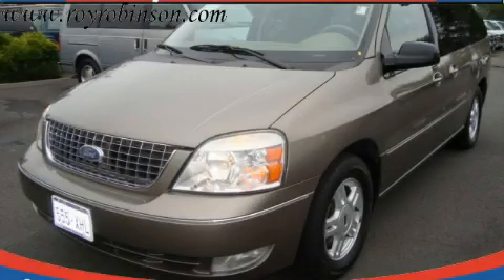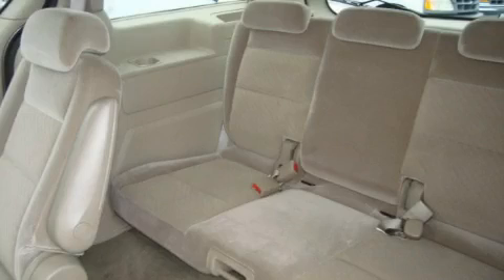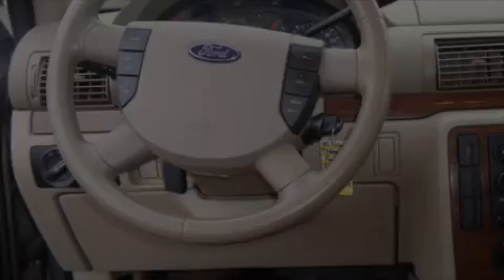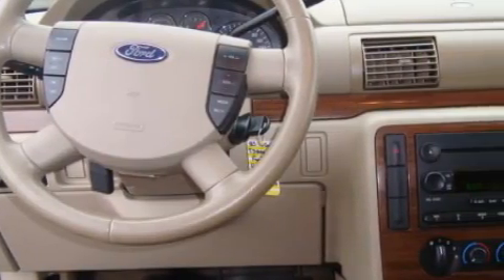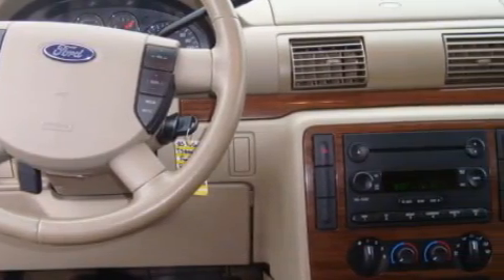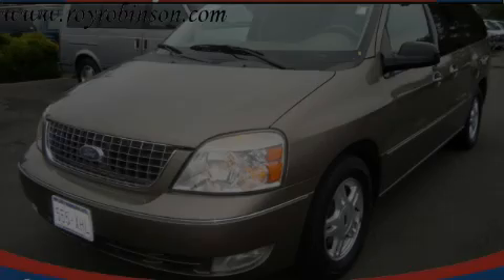Preowned 2005 Ford Freestar Marysville WA 98270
6616 35th Ave. N.E.

 Year: 2005
 Make: Ford
 Model: Freestar
 Engine: 4.2L V6 EFI OHV
 Trans.: Automatic
 Exterior: Gold
 Miles: 56,847
 Interior: Tan